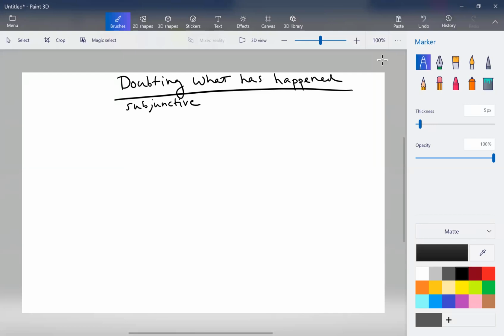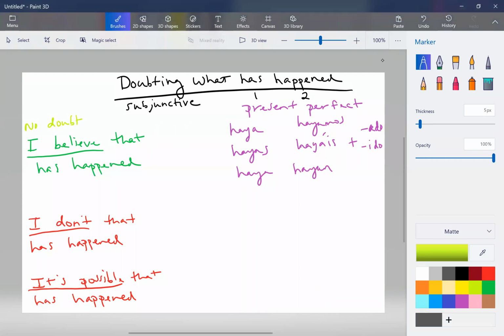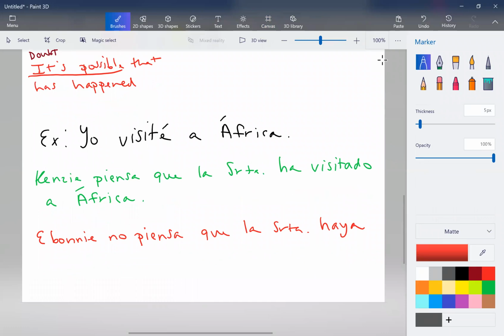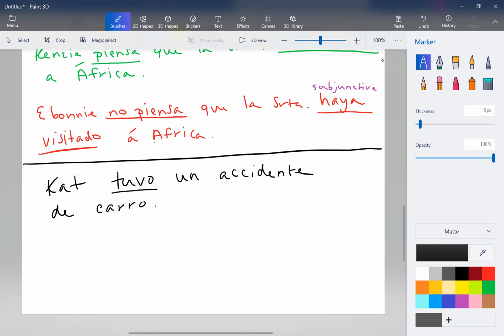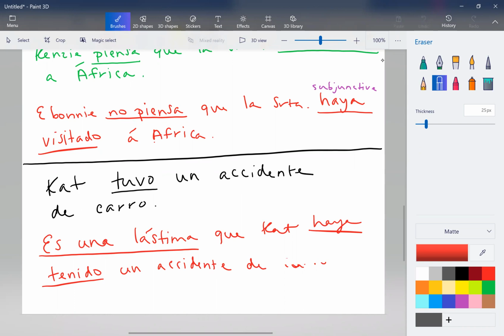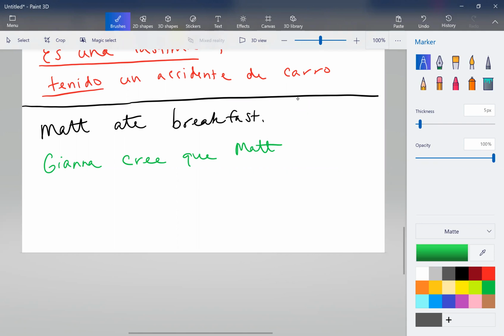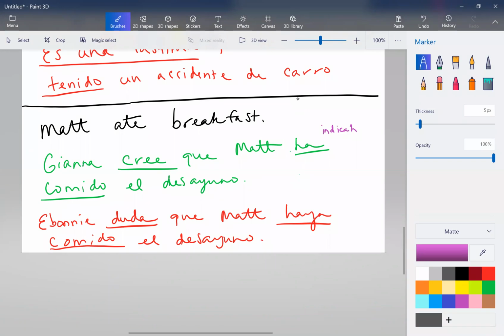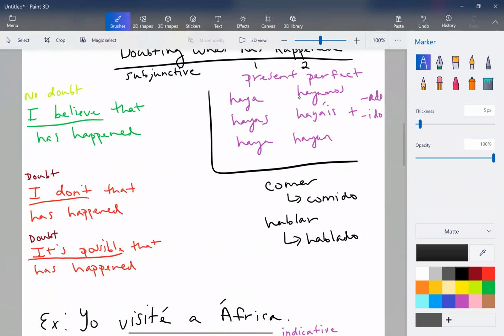Period F Class 5/7